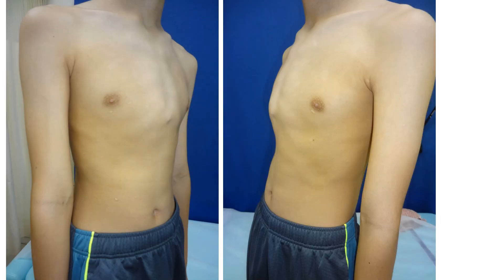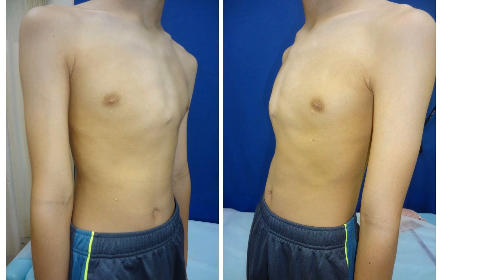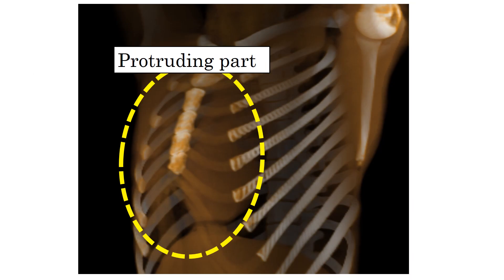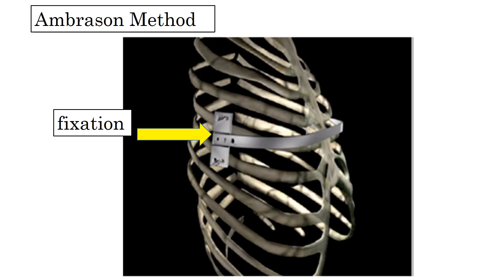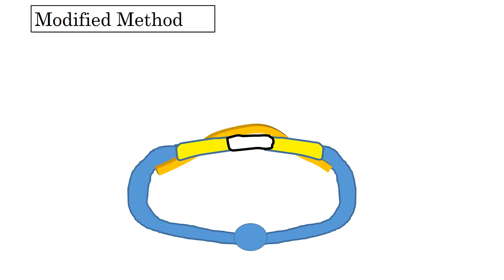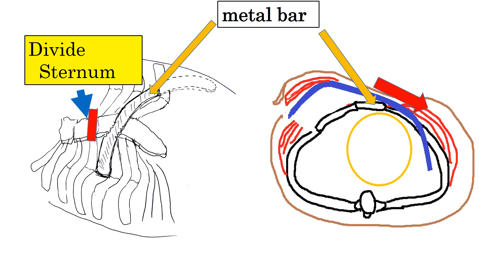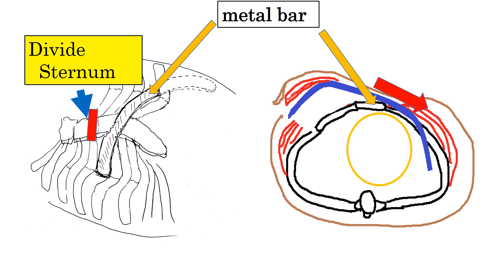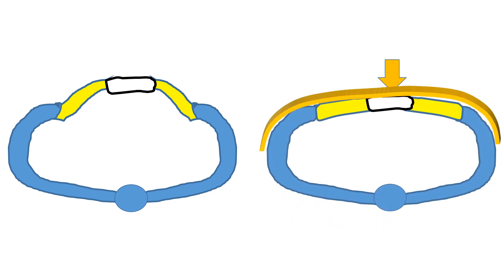Treatment of Pigeon Chest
This short movie introduces you our modified technique to correct pigeon chest. This method is suitable for the treatment of adult patients.